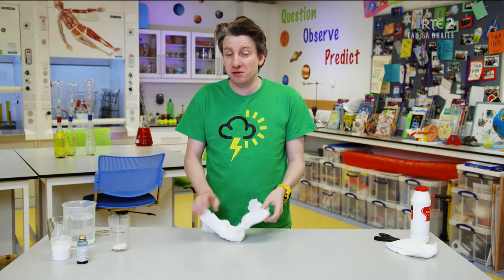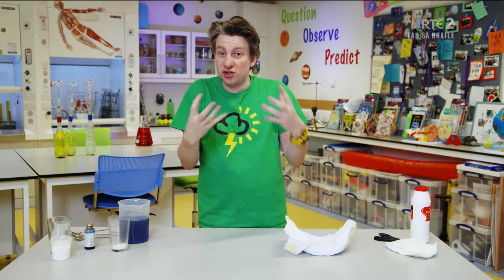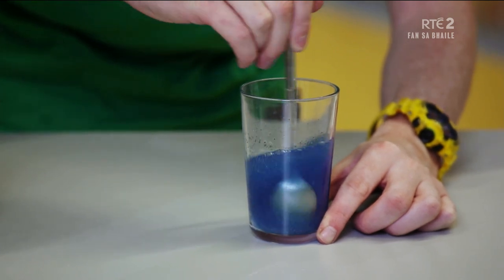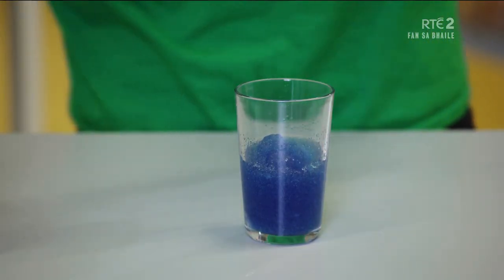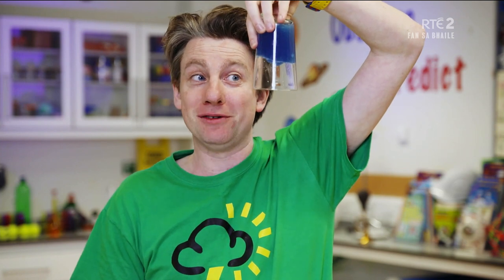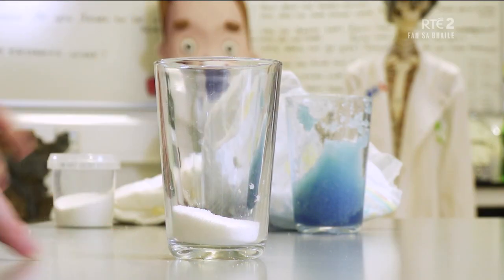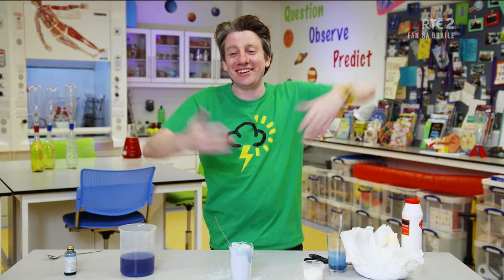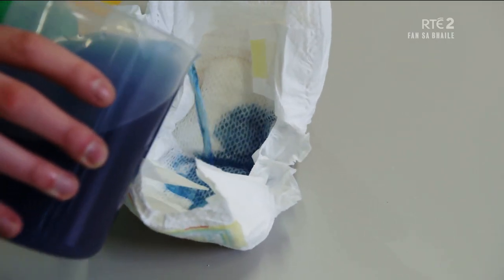Hub Lab: Experiment with nappies and insta-snow with Scientist Phil - RTÉ Home School Hub